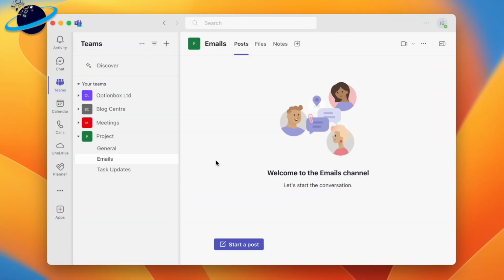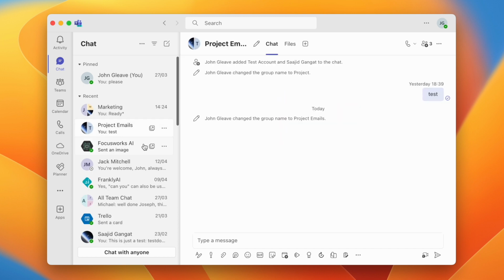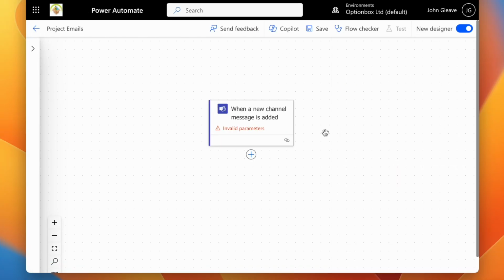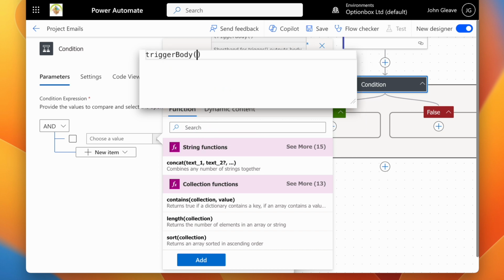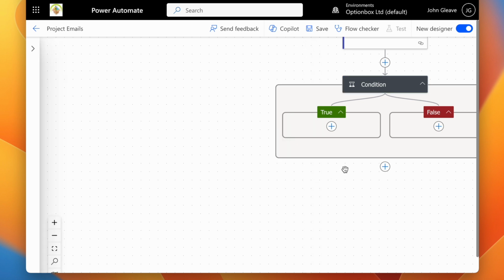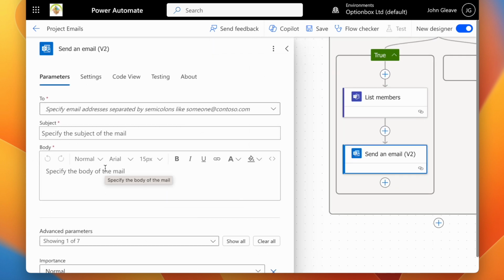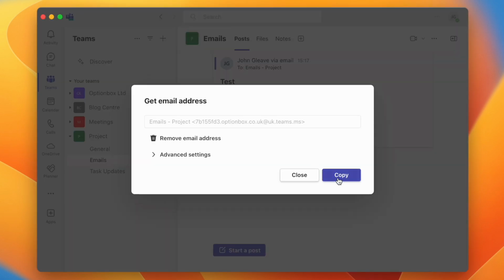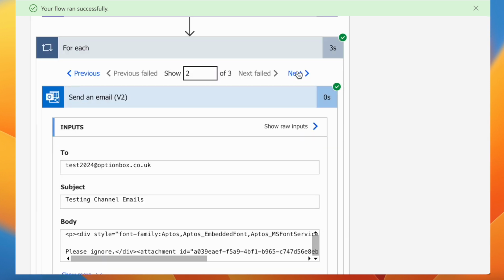How to Send REAL Emails to Channels in Microsoft Teams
However, when users send emails to the channel address, the emails don't appear in your Outlook inbox as you might expect. Instead, the emails appear in the channel as a message.

triggerBody()?['attachments']?[0]?['contentUrl']